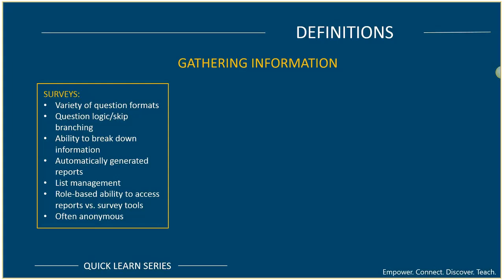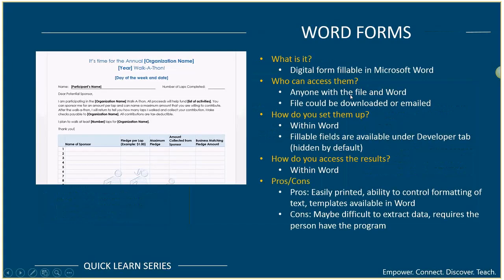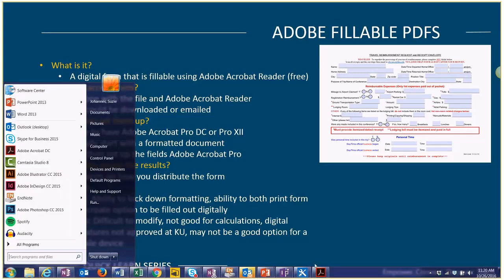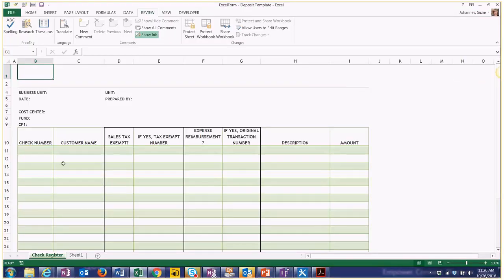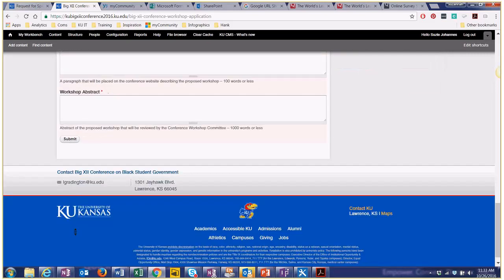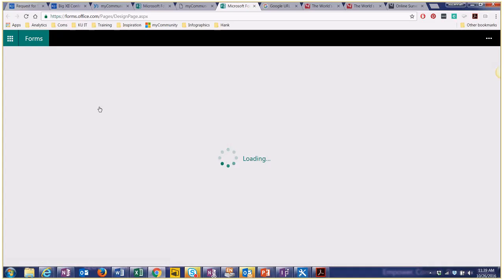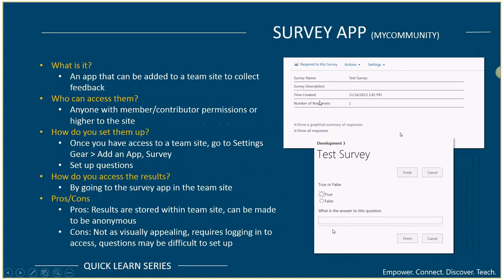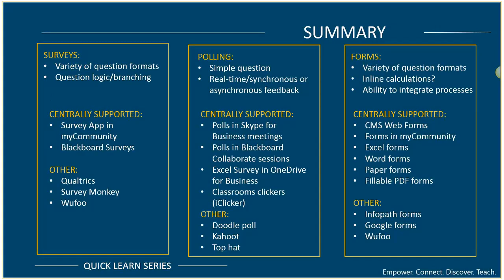Quick Learn Series - Surveys, Polls and Forms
In this week's topic, we'll be discussing surveys, polls and forms; including the many software options available to you that will help.